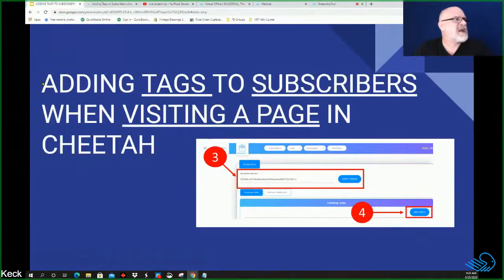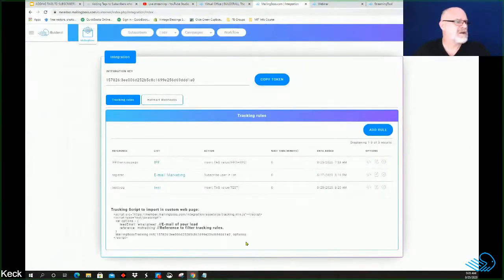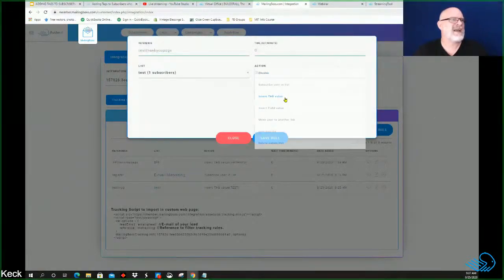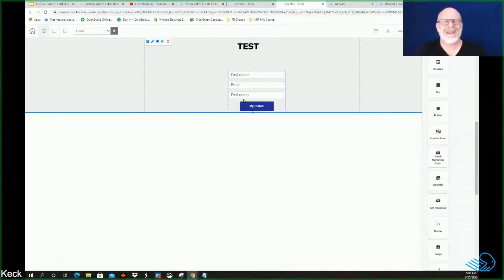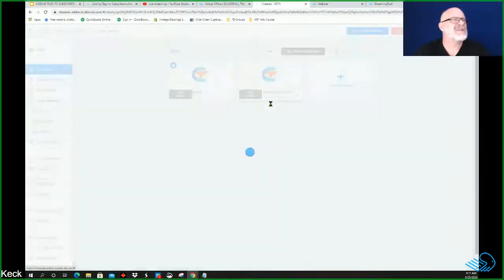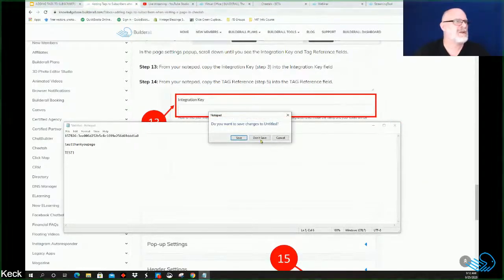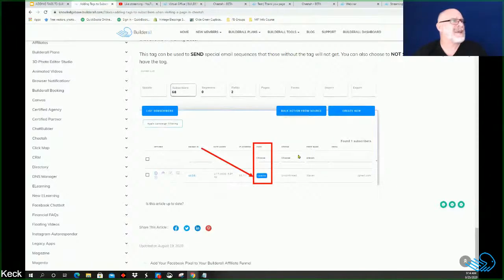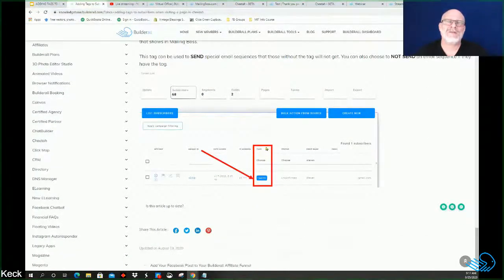Adding tags to subs visiting a cheetah page Live Stream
Adding tags to subs visiting a cheetah page